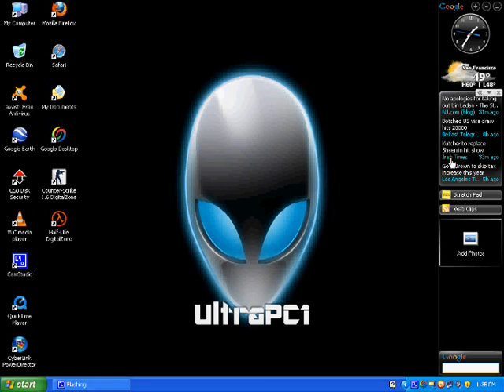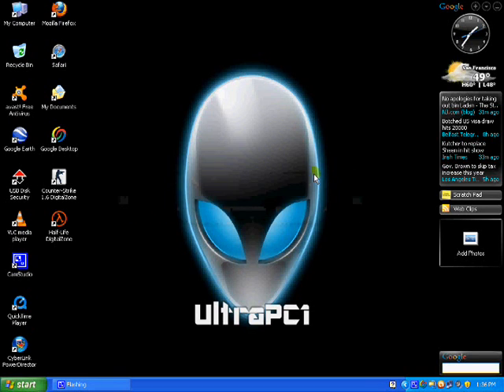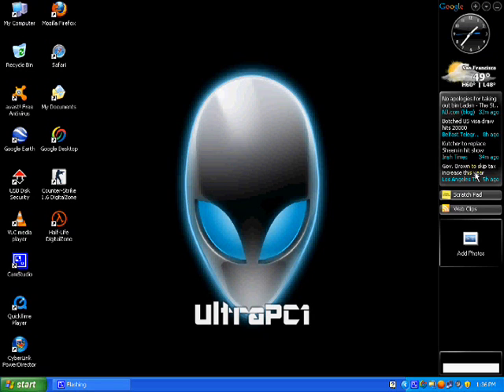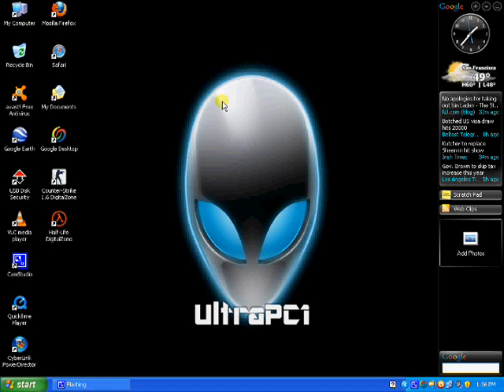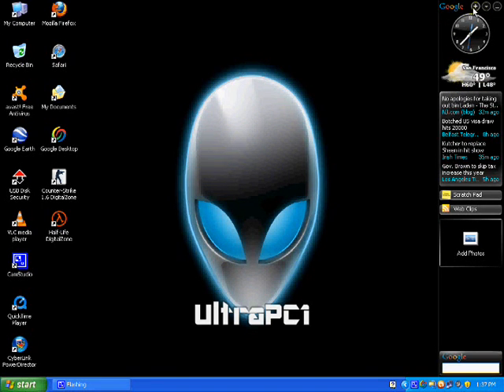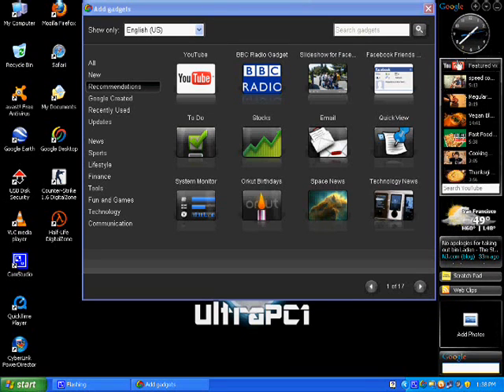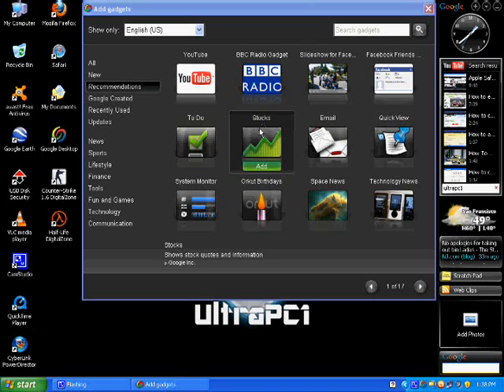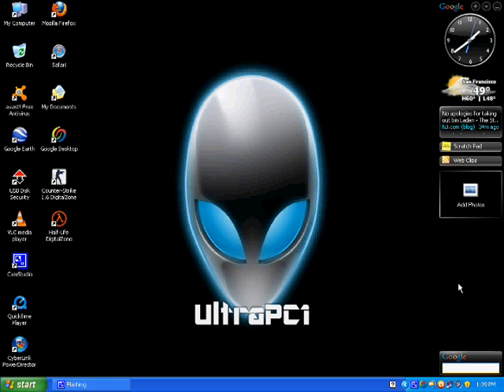Google desktop review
Hello this is ultrapc1 today in this vide i will be showing u how to us google decktop
Hear is the link for downloading google desktop